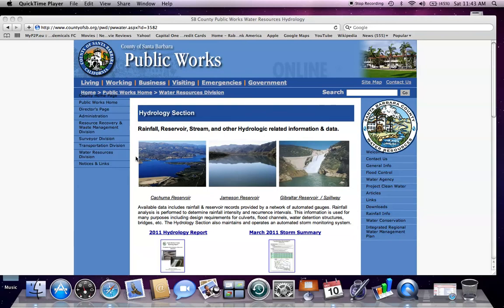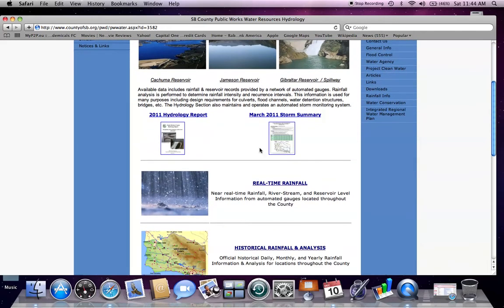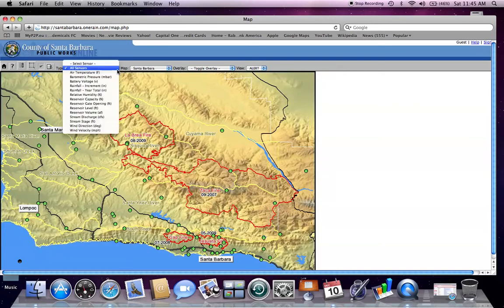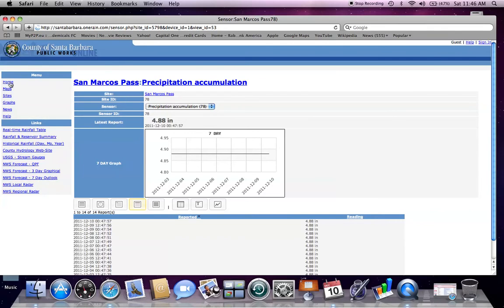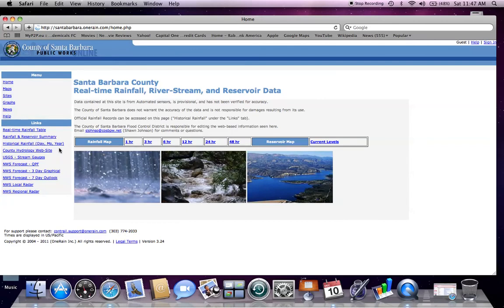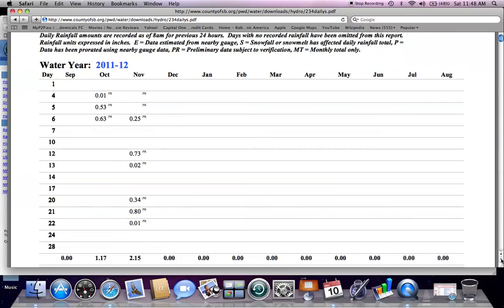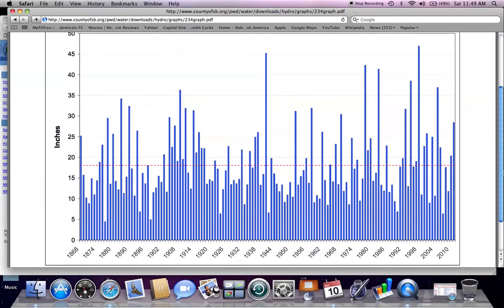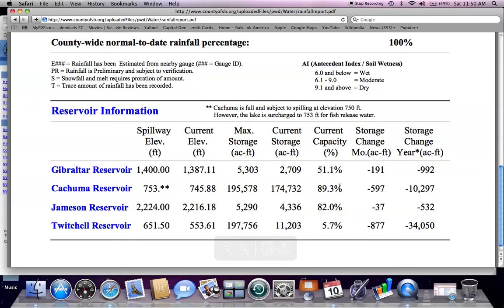Santa Barbara County Rainfall Information